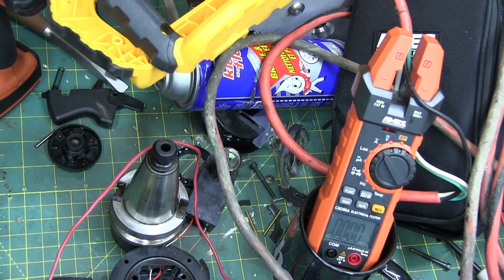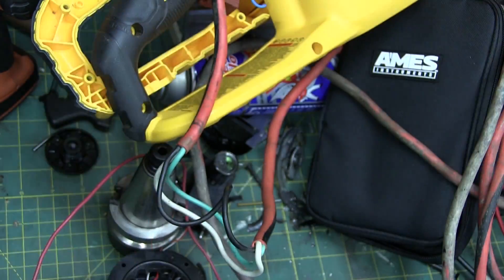BOLTR; Harbor Freight Fork Meter | Shockingly Accurate!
200A Fork Meter, cheap, works ok, not horrified at the innards and nice loud continuity buzz. If only it had an extra hundred bucks worth of yellow and said Fluke on it...